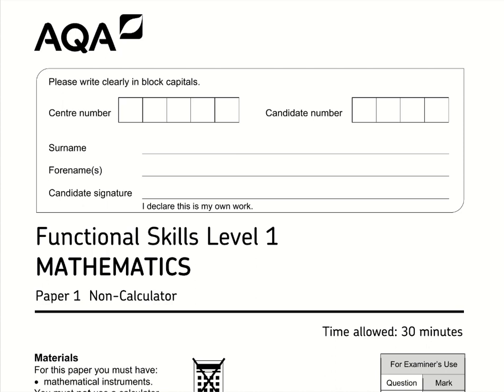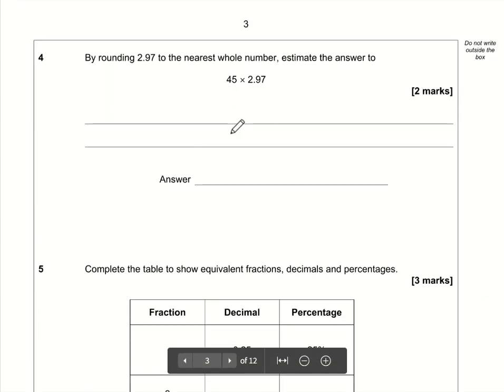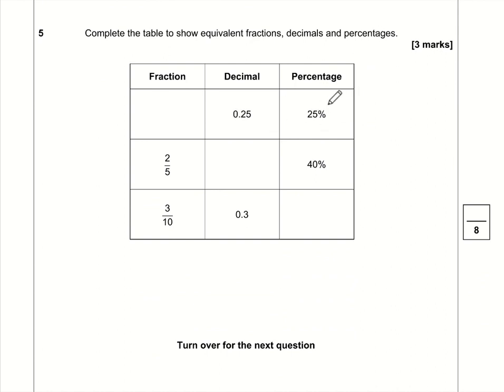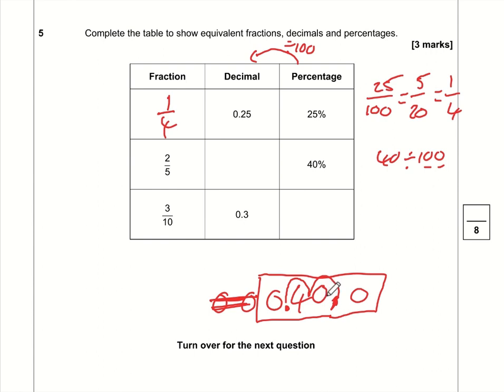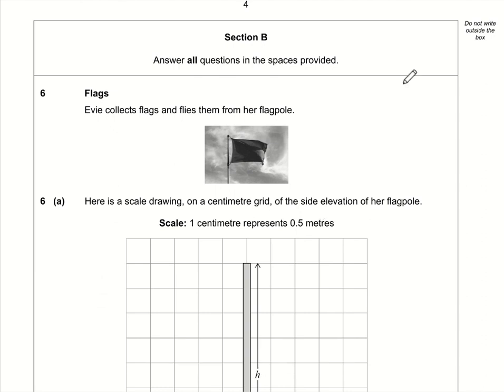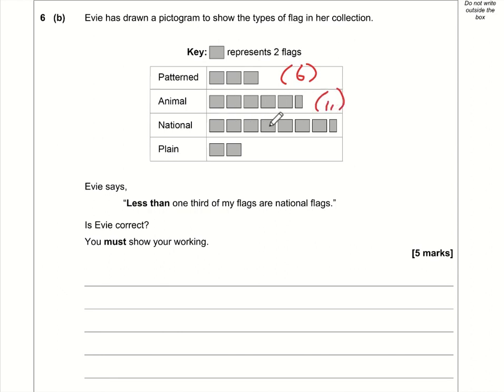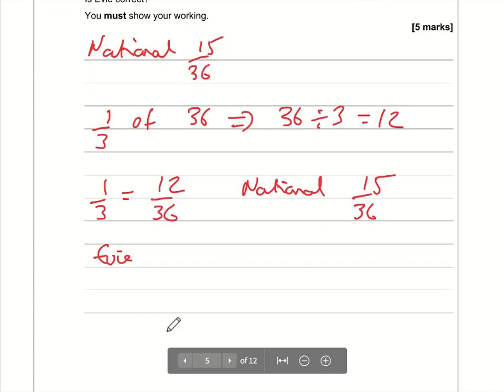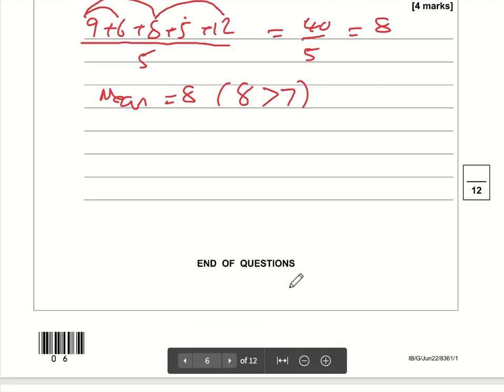AQA Functional Skills Maths Level 1 June 2022 Paper 1 Video Solution